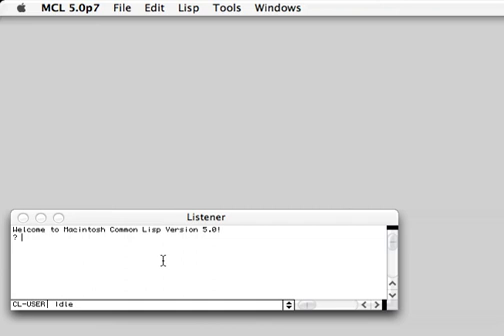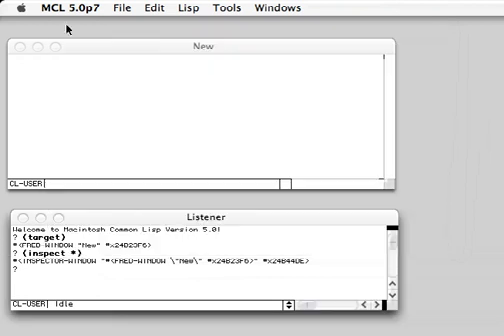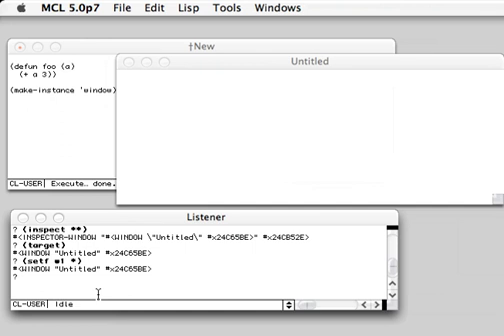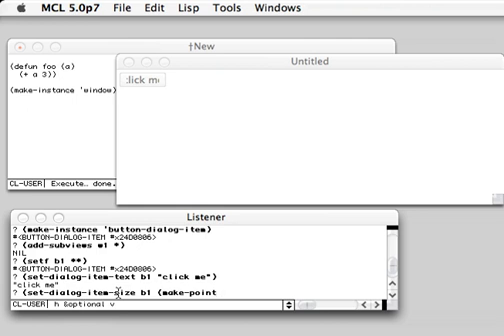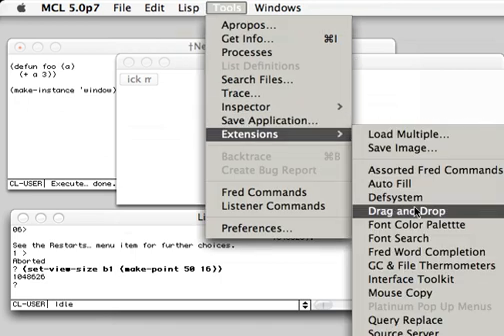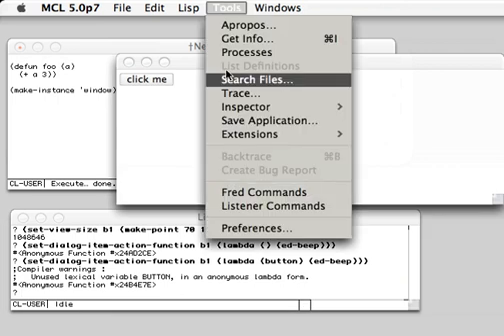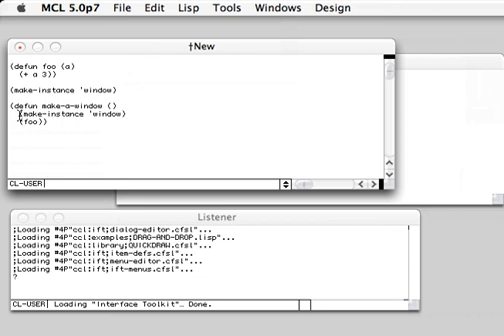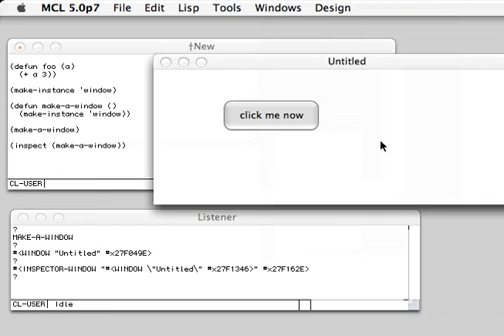mcl5.mov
Rainer Joswig demonstrates Macintosh Common Lisp (MCL).